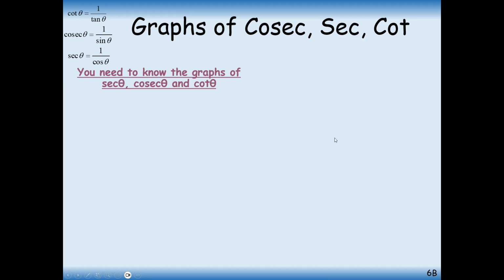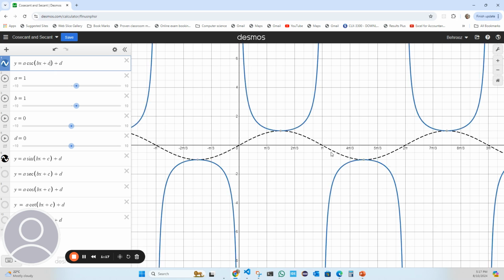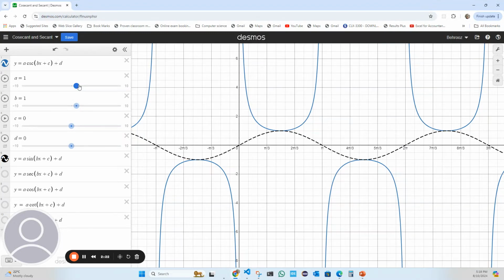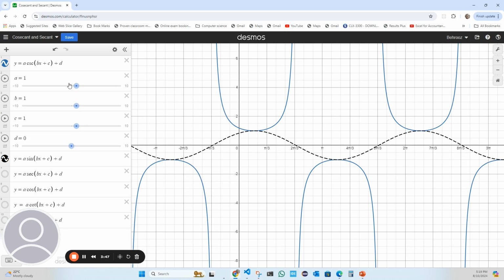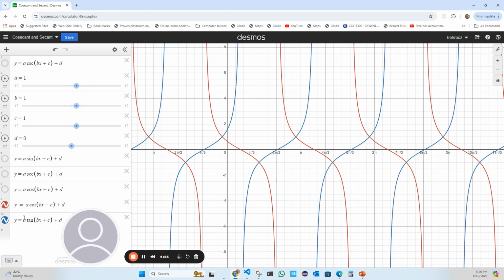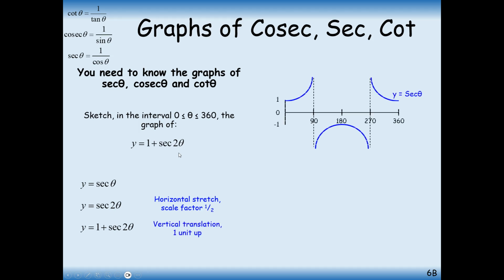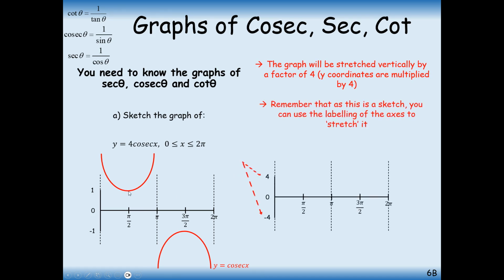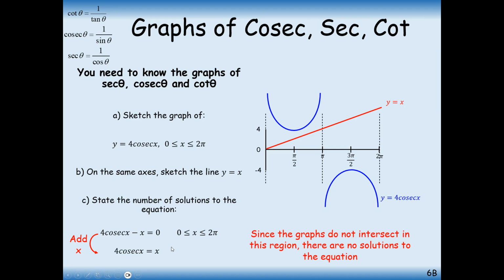A2 Pure Mathematics - 6B Graph Transformations with Cosecant, Secant, and Cotangent